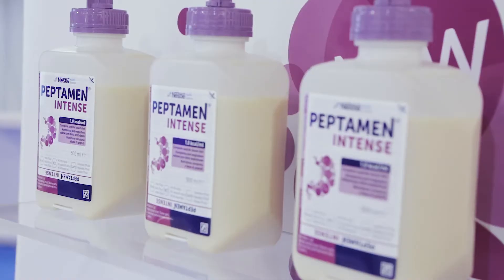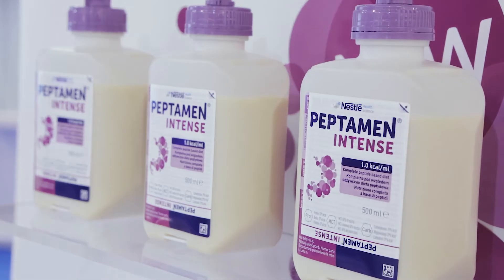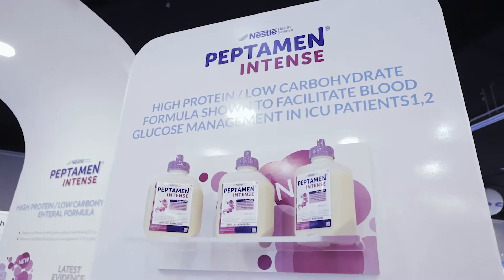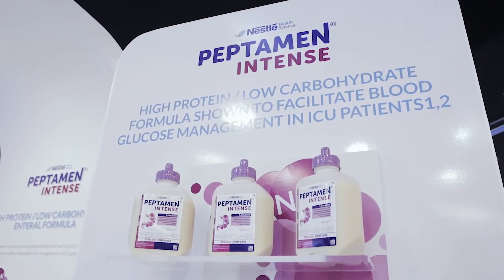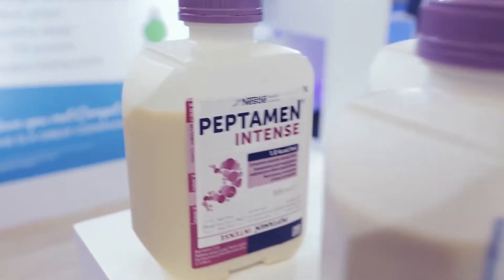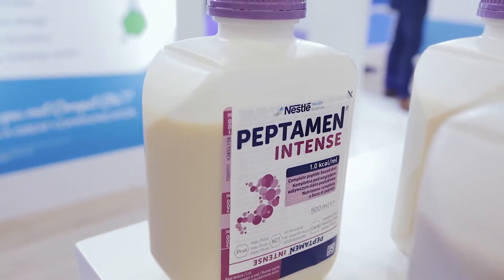Peptamen Intense High Protein Low Carbohydrate Enteral Formula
Peptamen® Intense is a unique enteral formula rich in proteins without being high in calories, designed for the critically ill who have high protein needs because of their illness. Standard enteral formulas tend to over deliver on calories to achieve the protein requirements, but this can jeopardize stable blood glucose management. Peptamen Intense was launched in Europe at ESICM. Watch the video for more information.